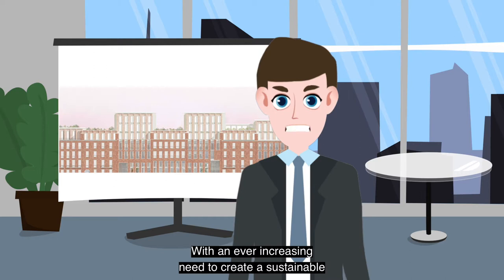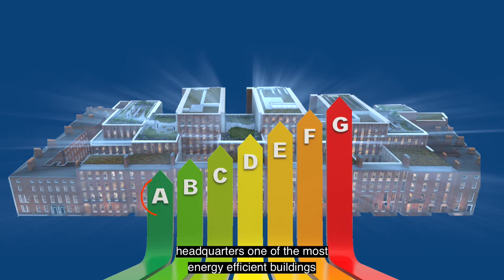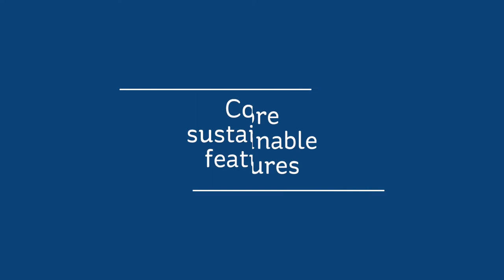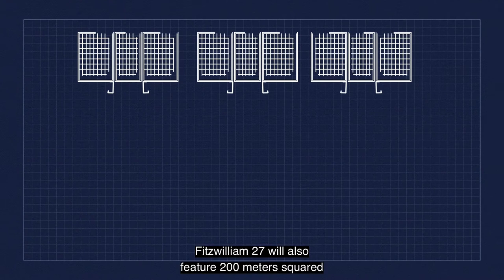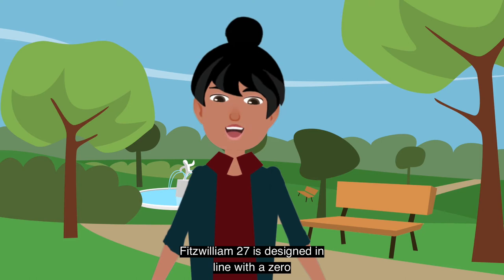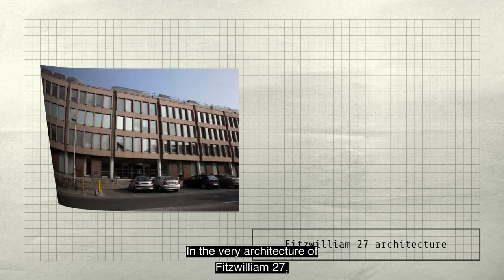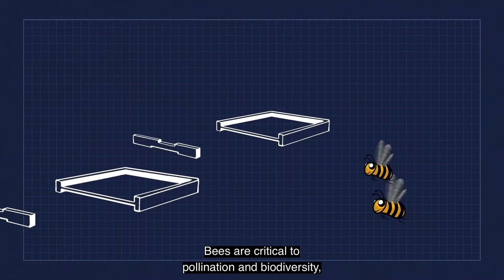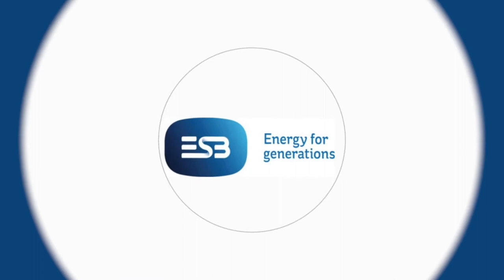Fitzwilliam 27 and Sustainability